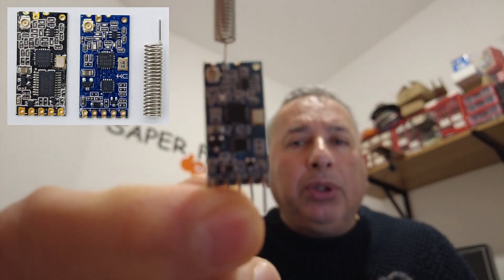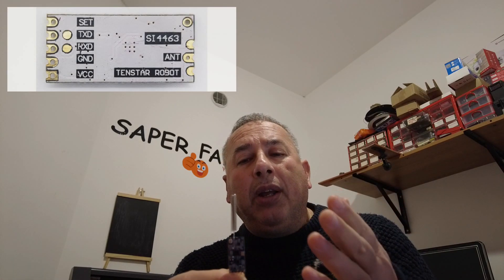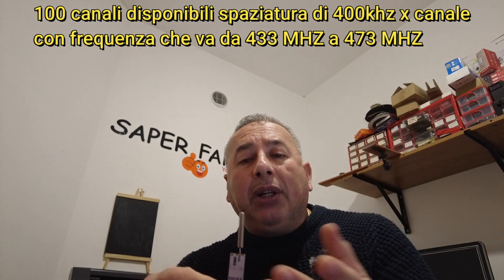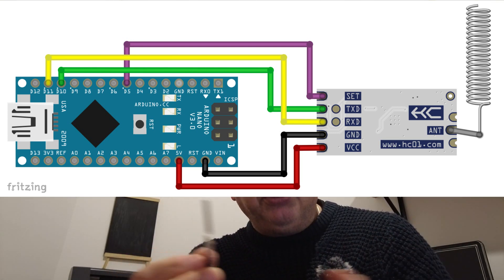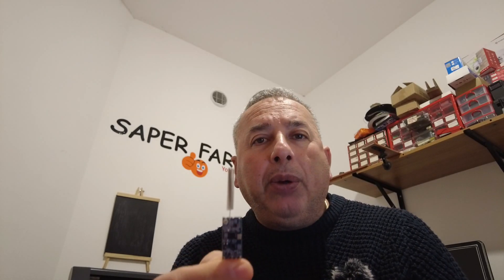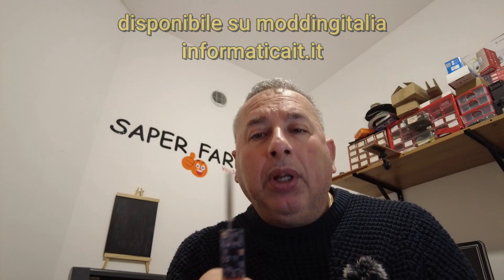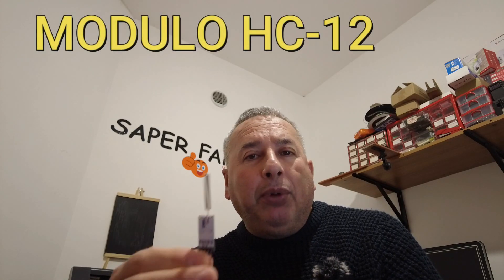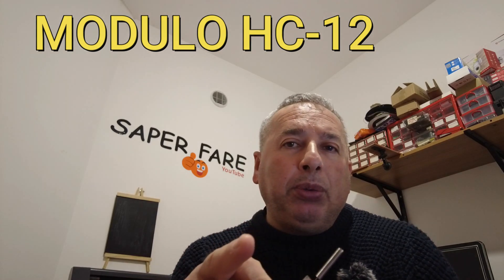recensione in italiano del modulo HC 12 per arduino per comunicazione dati a lunga distanza a 433MHZ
in questo video viene spiegato nel suo funzionamento e nelle sue caratteristiche principali il modulo hc12 un ricetrasmettitore dati a 433mhz con ben 100 canali spaziabili tra loto di 400khz ed una potenza massima di 20dbm cioè ben 100mw di potenza e una comunicazione FIFO uart a 64kb.